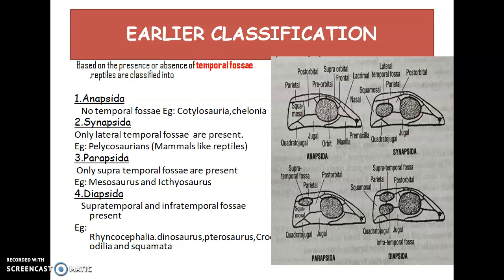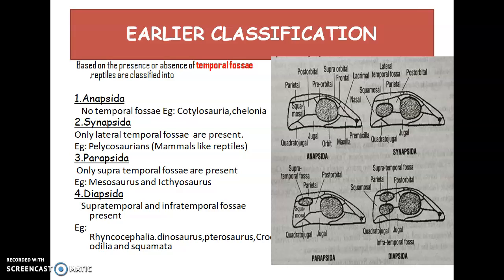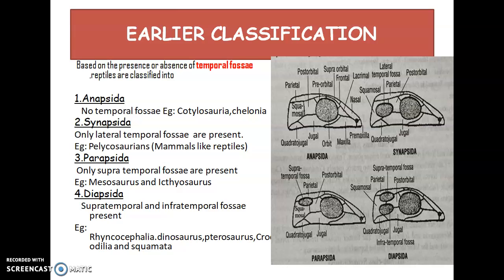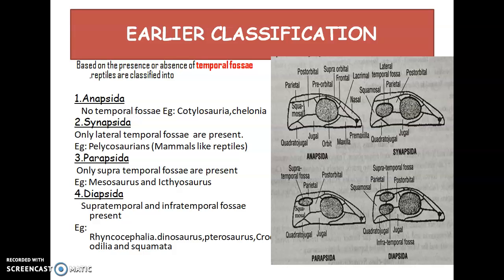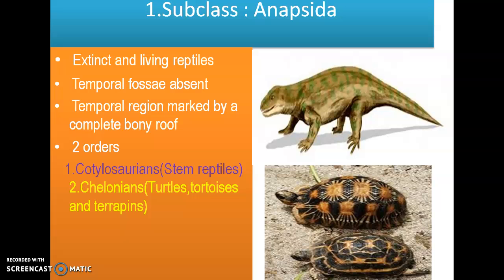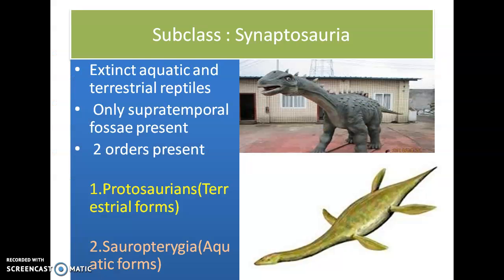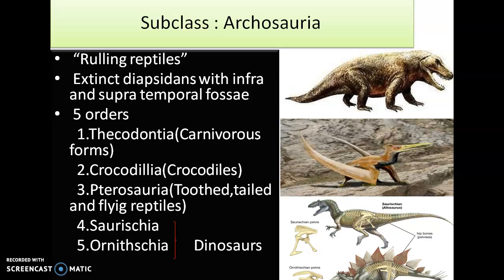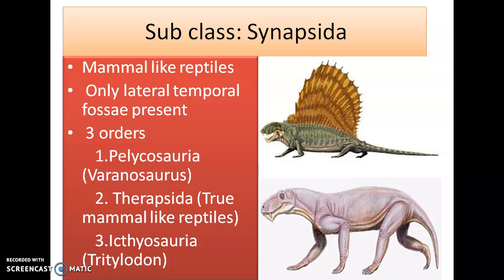Classification of reptiles